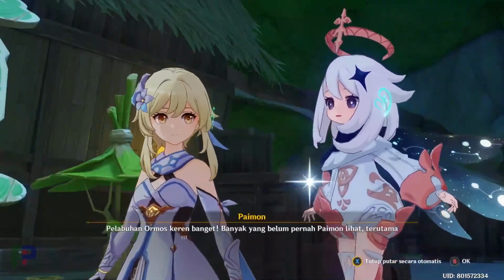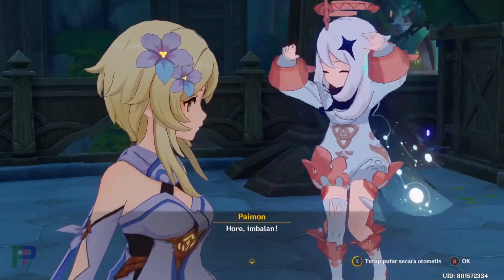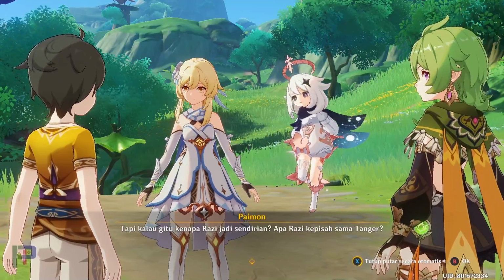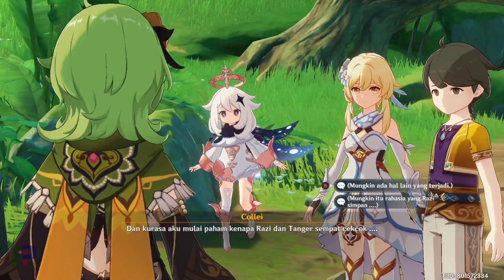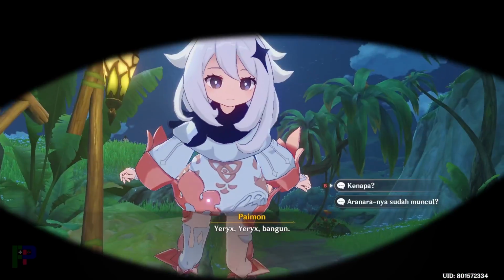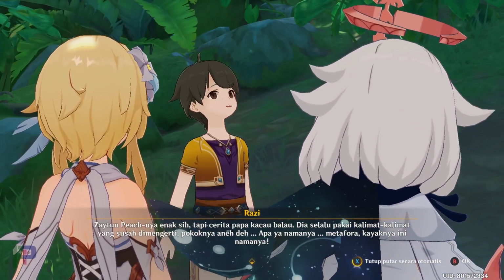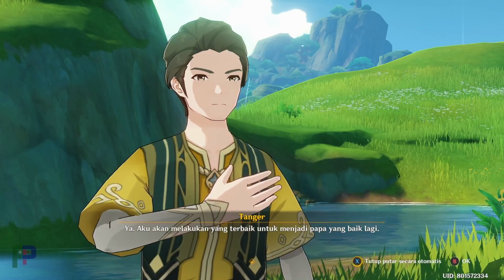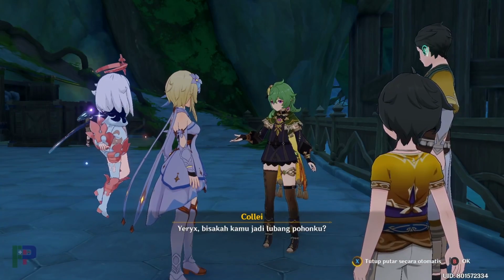Graven Innocence Event's Story [EN - DUB] | Genshin Impact - Sub Indo, No Commentary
Cerita lengkap dari acara  "Hati yang Murni"

Konten index adalah kumpulan link dari video tertata rapih untuk mempermudah pencarian video di chanel ini.

Spesifikasi Hardware :
- CPU Intel i5 8250U
- GPU Nvidia Geforce GTX1060 6GB
- RAM 12GB DDR4L 2400MHz
- SSD M.2 Western Digital Black 512GB

Software Pendukung :
- ThrottleStop 9.2
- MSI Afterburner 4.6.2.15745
- OBS 27.2.3
- XOutput 3.31